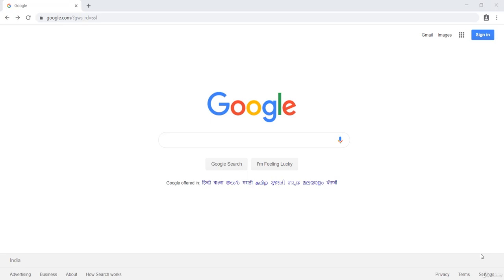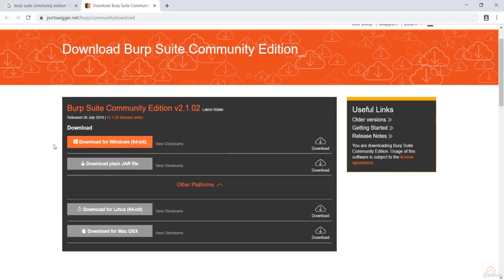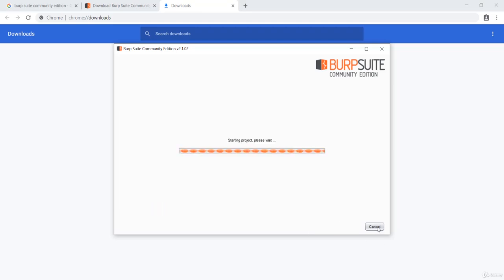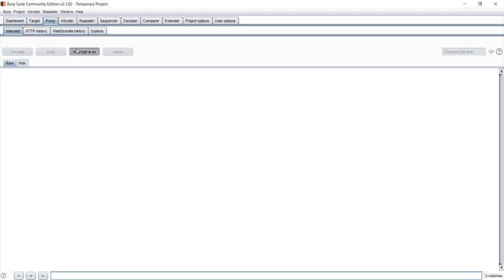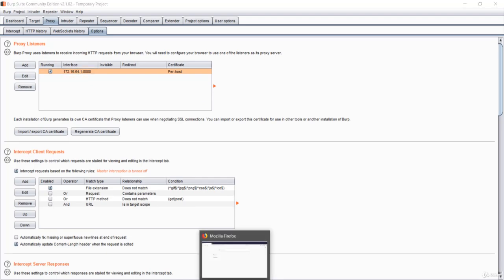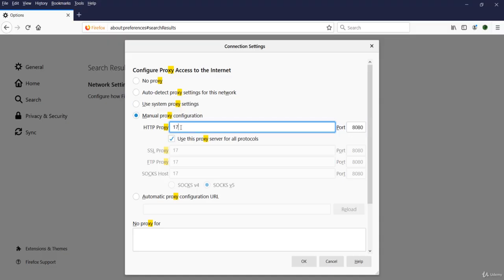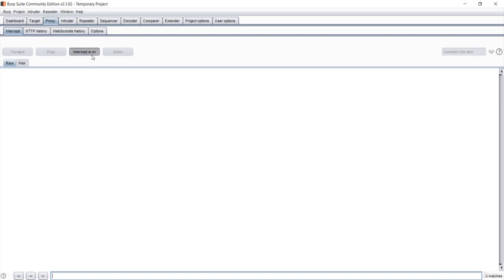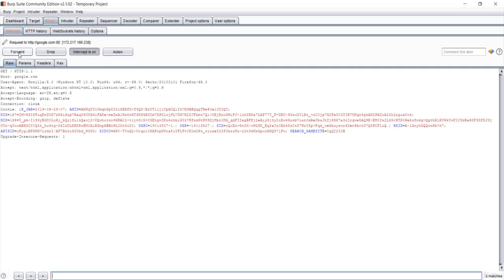How to Configure Your Setup for Bug Bounty Hunting: Step-by-Step Guide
Looking to get started with bug bounty hunting? In this video, we walk you through the essential steps to configure your setup for success. From choosing the right tools and setting up your environment to optimizing your workflow, this guide covers everything you need to know. Whether you're a beginner or an experienced hacker, these tips will help you hunt bugs more efficiently.